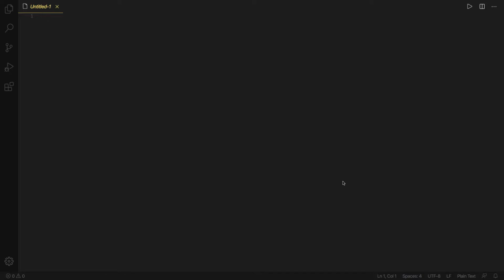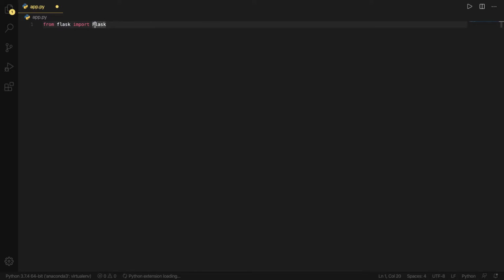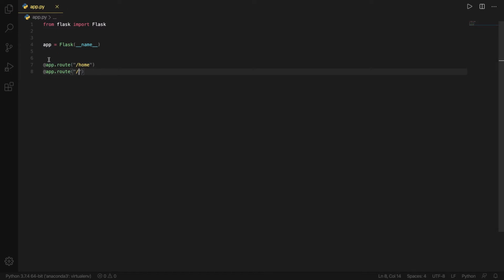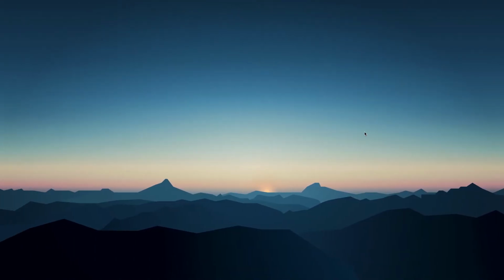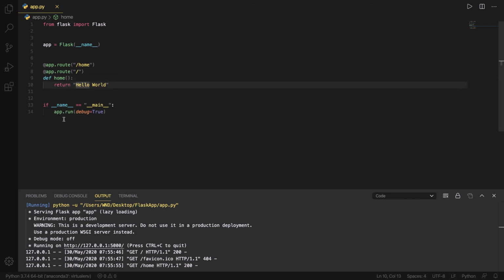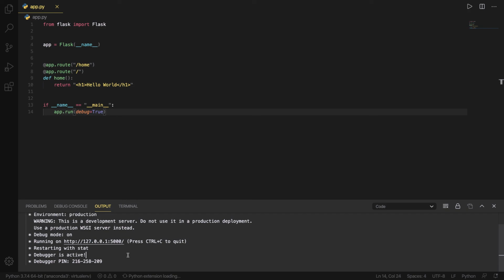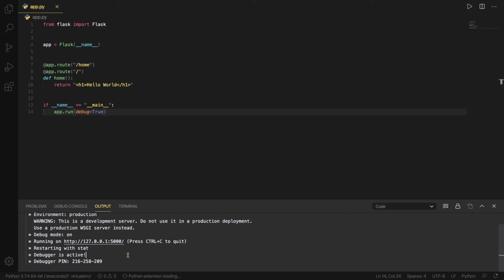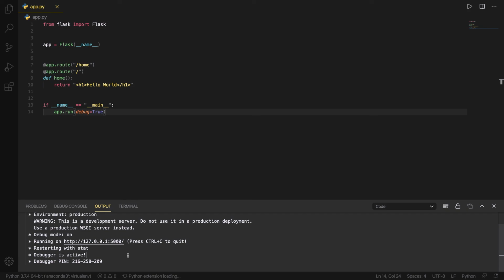Flask Microframework in Python | Python Crash Course 2.0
Hello everyone, welcome to the first video of the Python Crash Course 2.0 Regular Expressions. In today's video, I will be starting with the basics of Flask Microframework in Python.